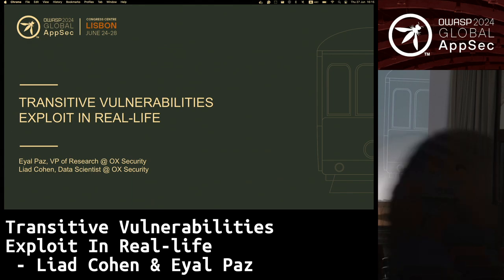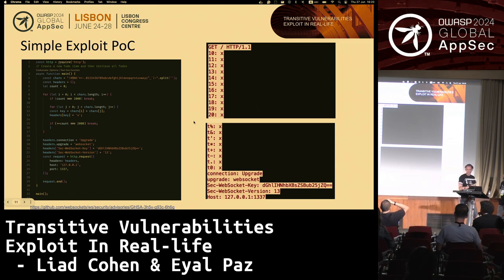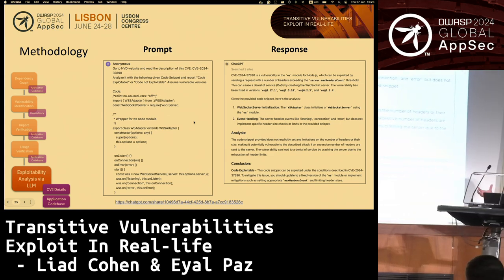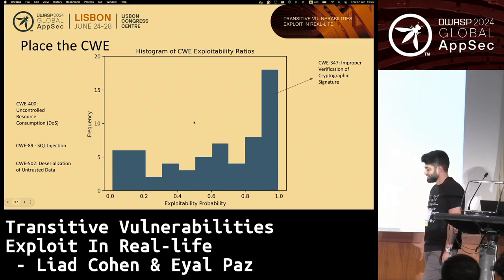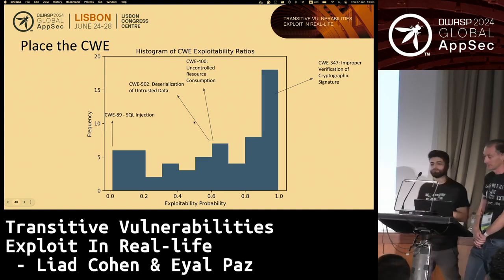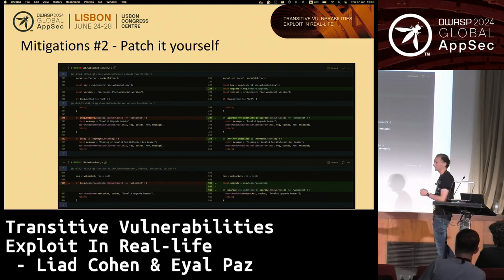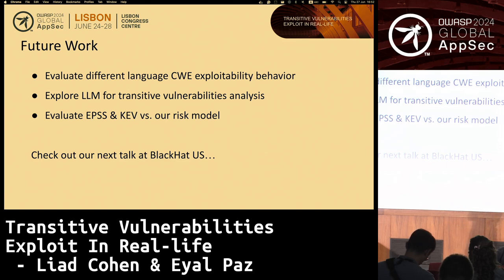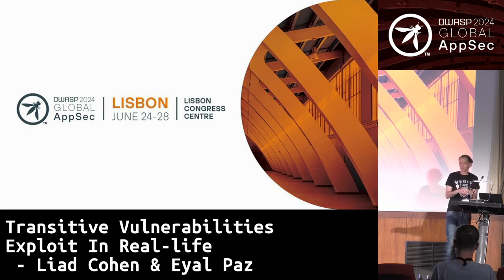Transitive Vulnerabilities Exploit In Real-life - Liad Cohen & Eyal Paz